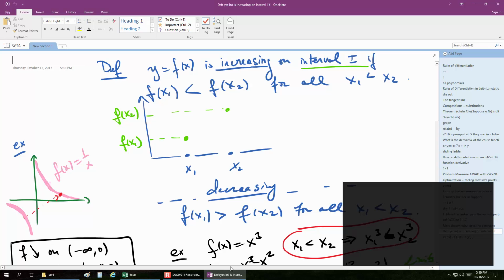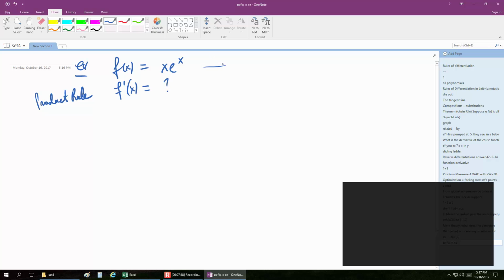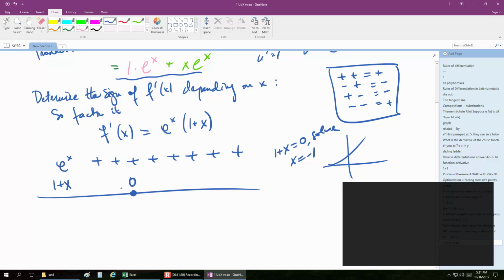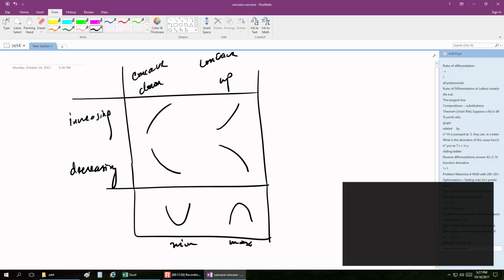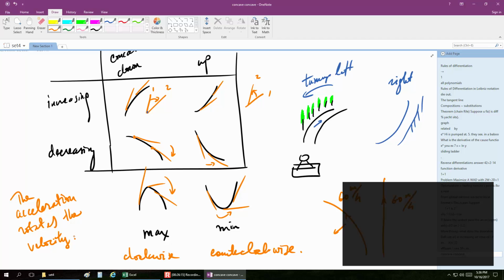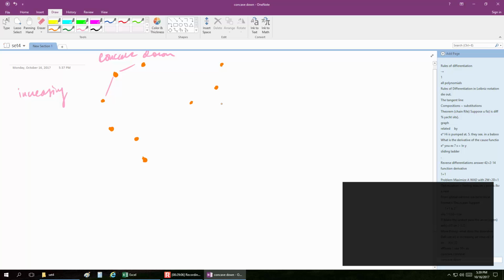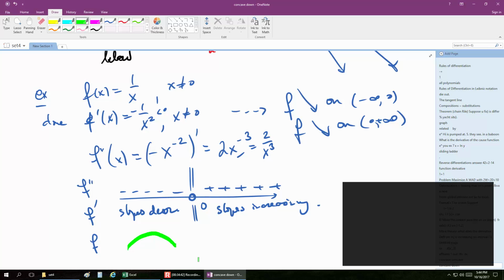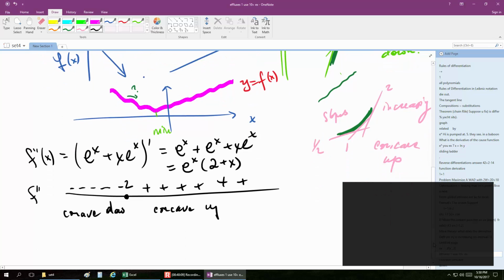First and second derivatives used for graphing -- Calculus I